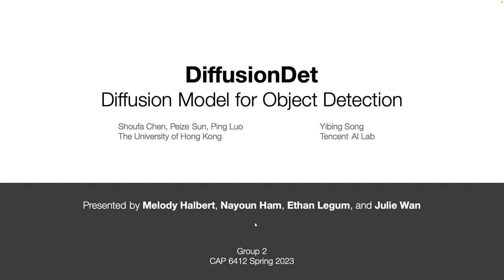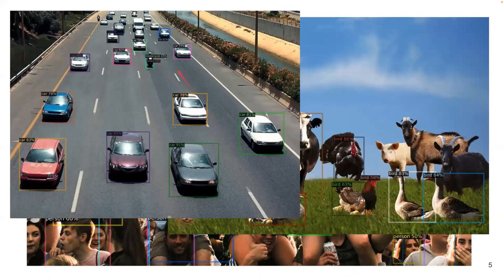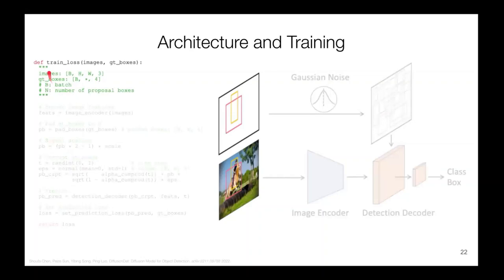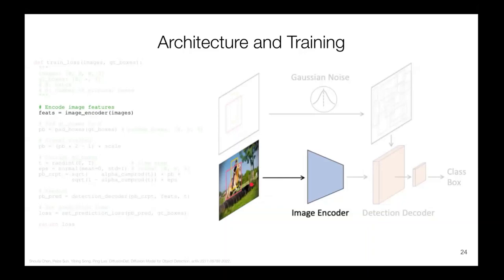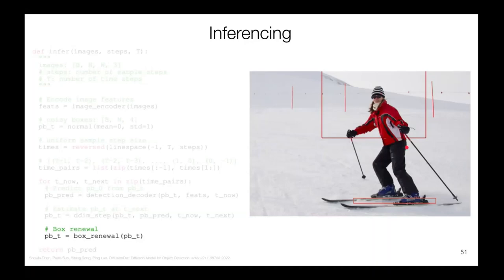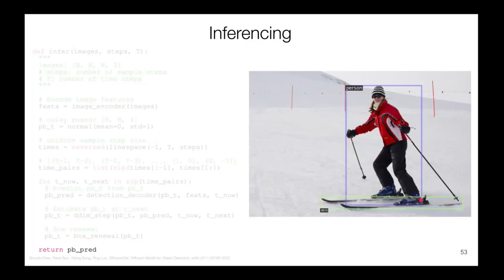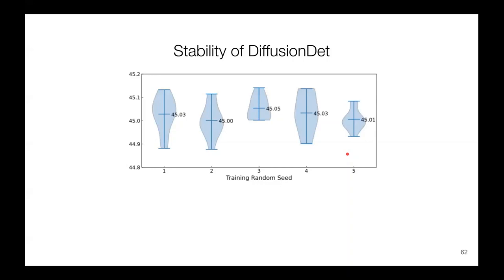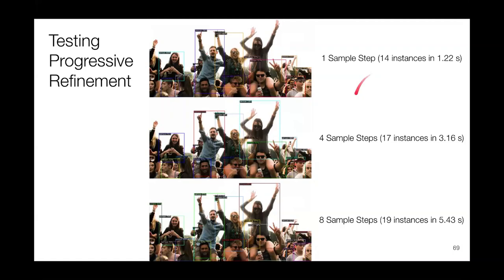Lecture 14 - DiffusionDet